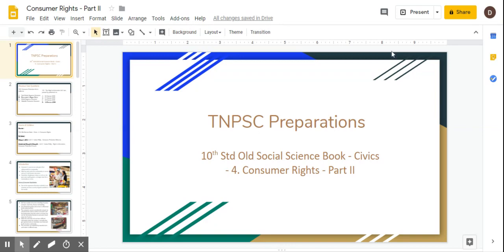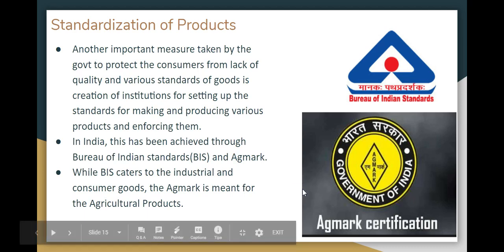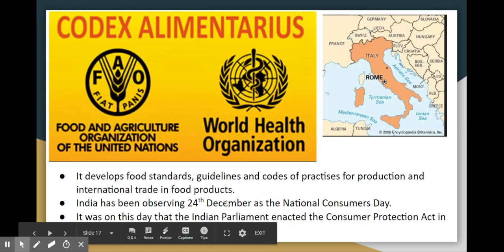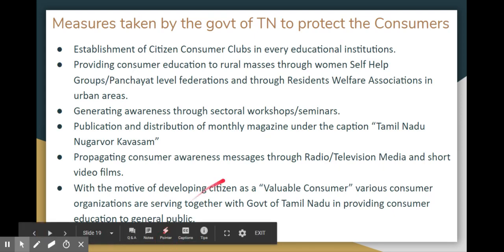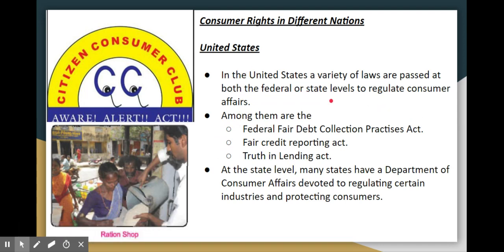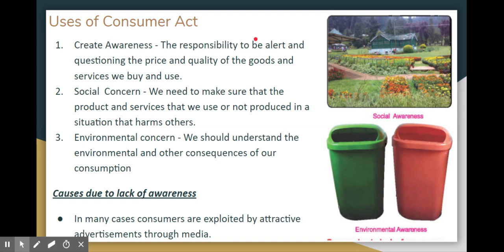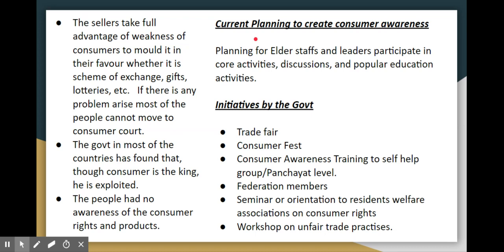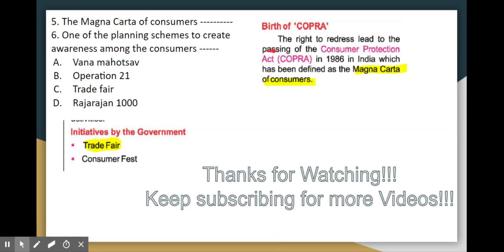Consumer Rights - Part II - Syllabus - RTI, Consumer Protection Reforms - TNPSC - 10th Old Social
102. Consumer Protection Act is called as

Tamil Nadu Nugarvor Kavasam
Consumer’s Magna Carta
World Nugarvor Kavasam
Valuable Consumer Kavasam

121. “The Right to Information Act” was passed by parliament on

20 October 2005
21 October 2005
25 October 2005
12 October 2005

Source & Syllabus

Source -

10th Old Science Book - Civics - 4. Consumer Rights

Syllabus -

Group 4  2019 - Unit V - Indian Polity - Consumer Protection Reforms

Combined Group2 & Group2A - Unit V - Indian Polity - Right to Information, Consumer Protection Forums

Topics Covered
- Standardization of Products
- Birth of COPRA
- Measures taken by the govt of TN to protect the Consumers
- Consumer Rights in Different Nations
- Uses of Consumer Act
- Causes due to lack of awareness
- Current Planning to create consumer awareness
- Initiatives by the Govt
- Exercises